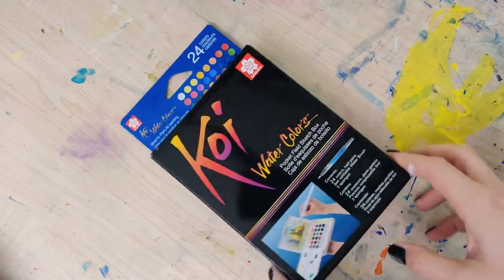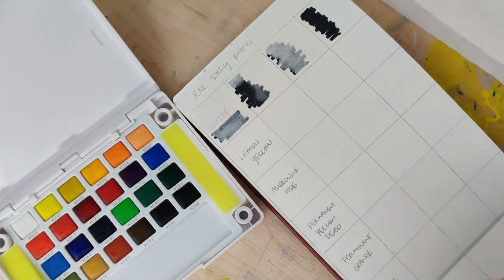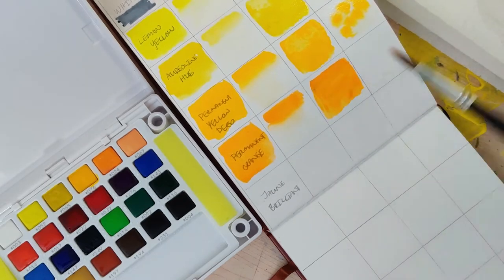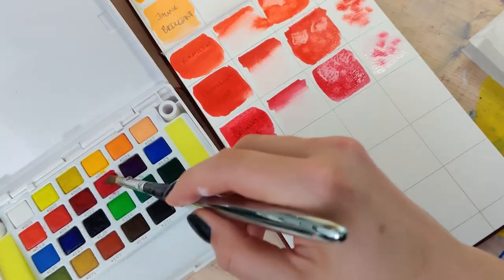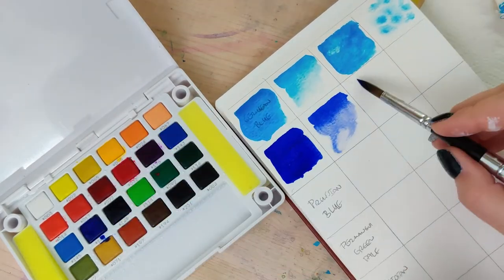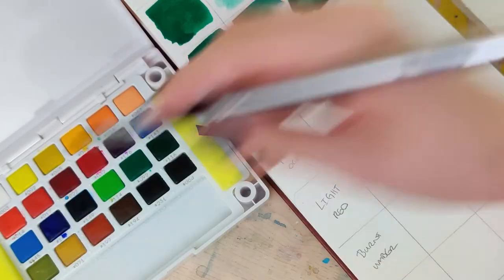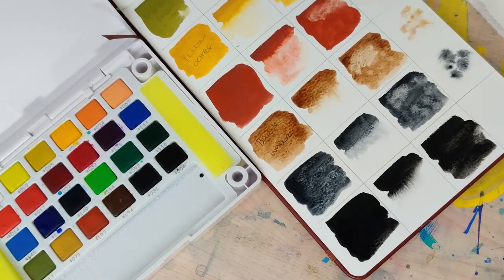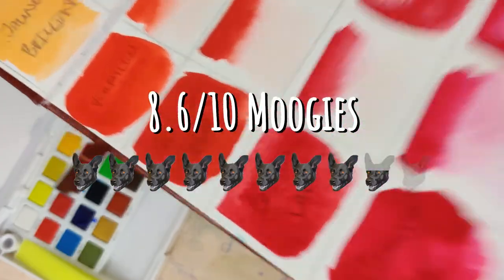Swatching Koi Watercolors - Pocket Field Sketch Box - Are the dry pans better than the tubes were!?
I swatched Koi Pocket Field Sketch Box dry palette.  Watch along to see how they stack up!

I got mine from Blick for about $25